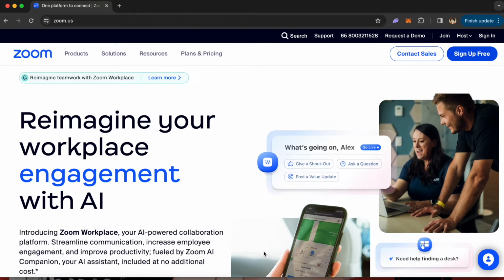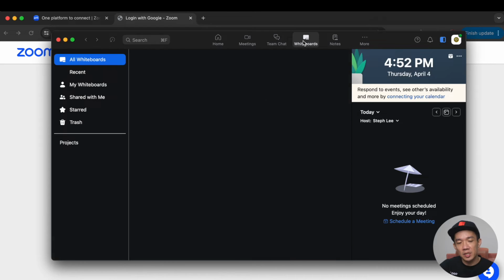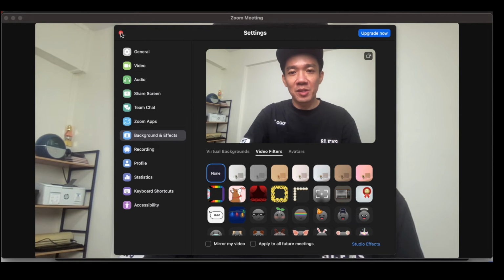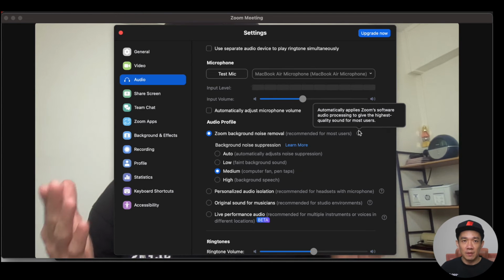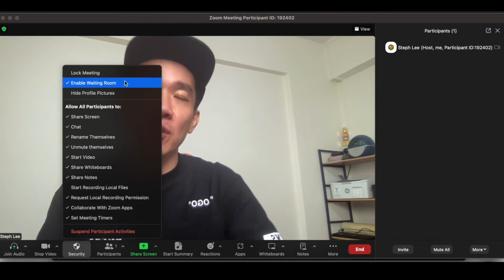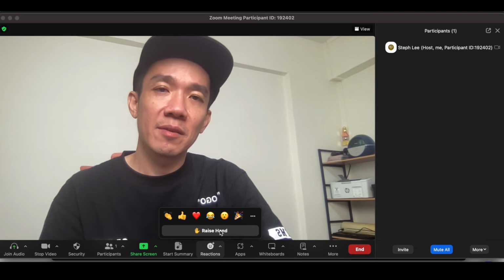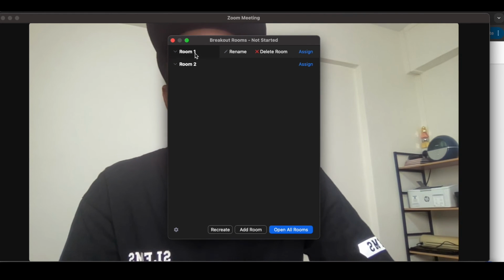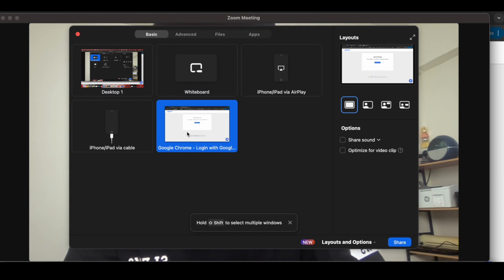How to use Zoom in 2024 - An EASY step-by-step Tutorial for Beginners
In today’s video, I will talk about how to use Zoom in 2024, an easy step by step tutorial for beginners who want to use this amazing video conferencing app, and share tips along the way so do stay tuned!

HELP ME GROW MY CHANNEL
1. Click the “Thumbs Up”  LIKE button
3. Leave a comment or Question so I know how I can help
4. Share the video with others